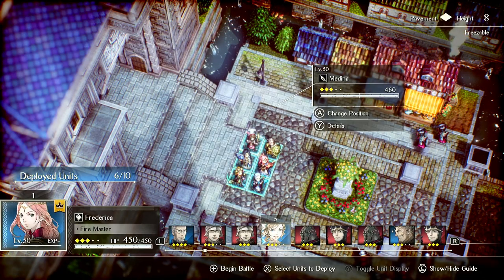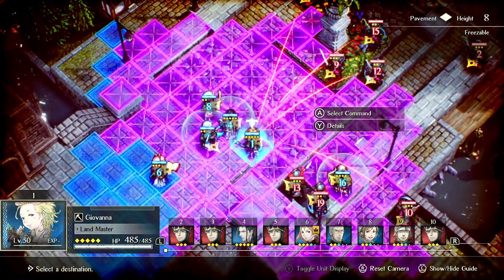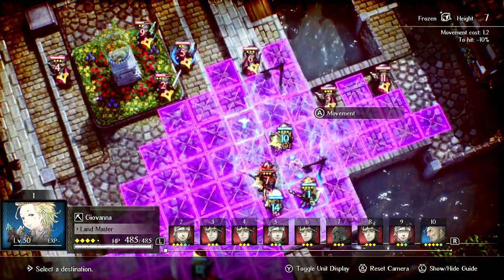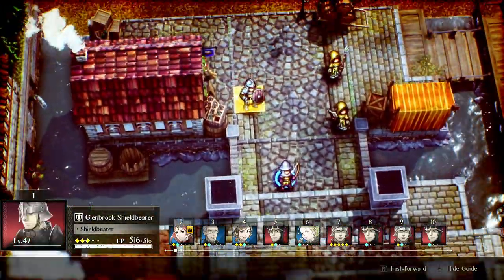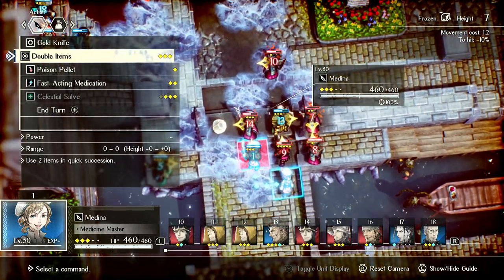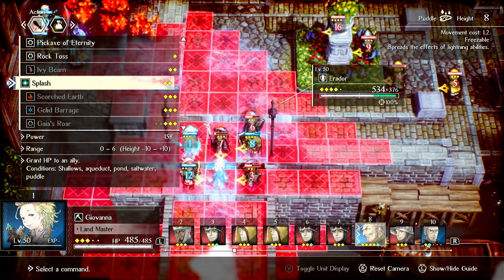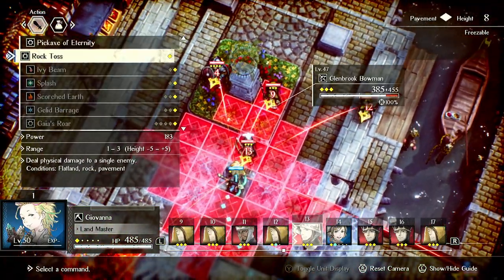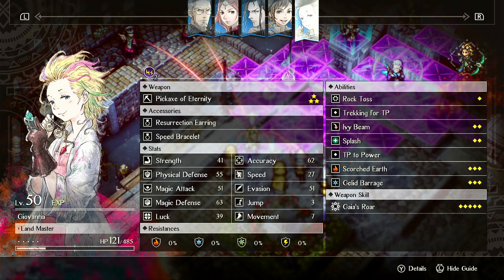Giovanna Advanced Guide. Triangle Strategy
Is Giovanna good in Triangle Strategy?

She has a very specific kit and high requirements to activate her abilities.
She needs to be on specific tiles in order to cast most of her spells, which can make her more complicated to run than your average mage (or bear).

Interesting concept for a unit, but how viable is it?

Best Items, Speed, movement bangle, magic damage increase, res earring

1. Giovanna generally wants to spam Gelid Barrage, which does good damage and creates more ice tiles for more gelid barrages.

2. Giovanna works very well with Corentin spamming Glacial Moon, as it creates an absurd amount of tiles for her to Gelid barrage off of.

3. Giovanna gains an extra TP from trekking for TP when moving 5 or more tiles, you can easily achieve this by moving then attacking, or attacking then moving.

4. Giovanna can be in danger when committing to a position to trigger trekking, so a res earring or Geela res are ideal to give her a get out of jail
free card.

5. Giovanna can throw ice stones on turns when she only has 1 or 2 TP to conserve TP for a Gelid barrage and also set up her own ice tiles.

6. Without a battery, Giovanna has good damage, with a battery it only improves.

7. Scorched Earth does the same damage as Gelid Barrage and will be good vs enemies with ice resistance, however Giovanna can always throw
a large firestone or use Gaia's Roar. Scorched earth forces Giovanna to take fire damage from being on a burning or lava tile, and while it
can set flammable tiles on fire, is not as consistent or reliable as Gelid Barrage.

8. Ivy beam is very strong when it can be used, as it only costs 2 TP, but most maps don't have enough grass to use it often. You cannot also create grass tiles.

9. Rock Toss is generally bad and should not be used. Throwing an AoE elemental stone is almost always better, large lightning stone should have more damage
than it if you want big single target.

10. Getting enemies to line up can be easily done with Erador spamming fury, as they will be forced to surround him.

11. Gaia's Roar is insane when spammed with a battery due to its range, trekking helps Giovanna build this up.